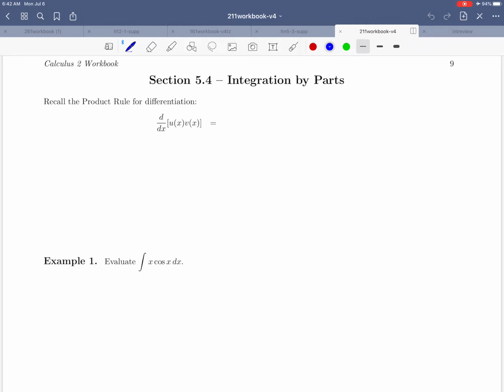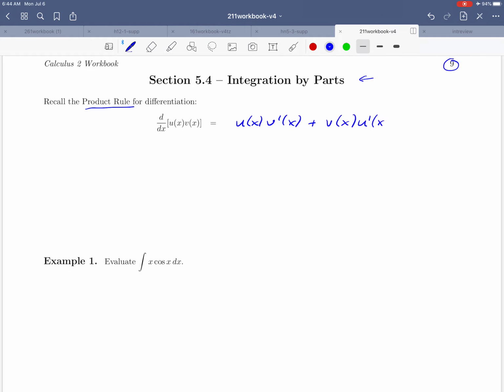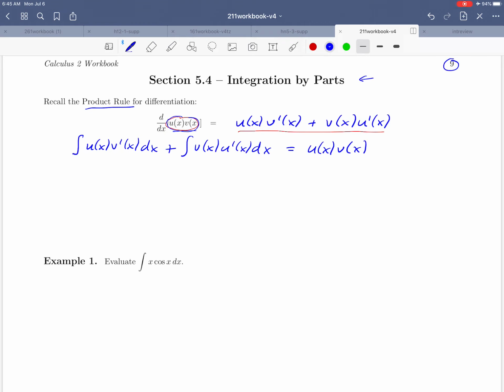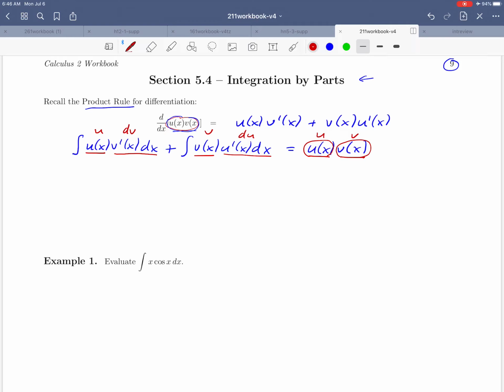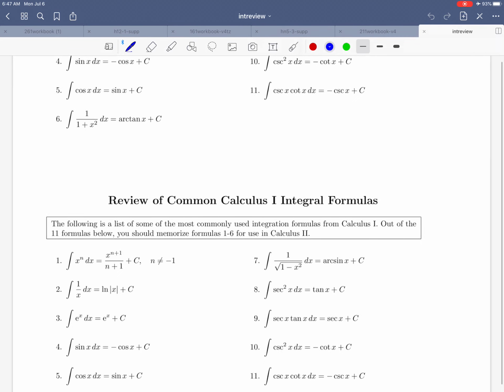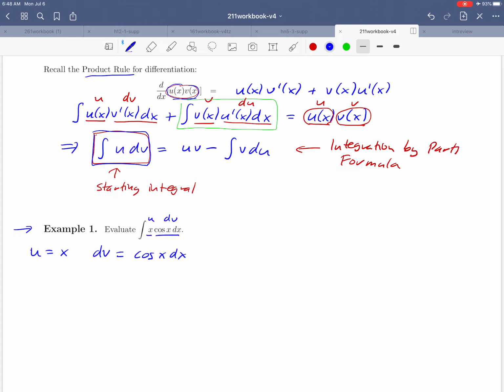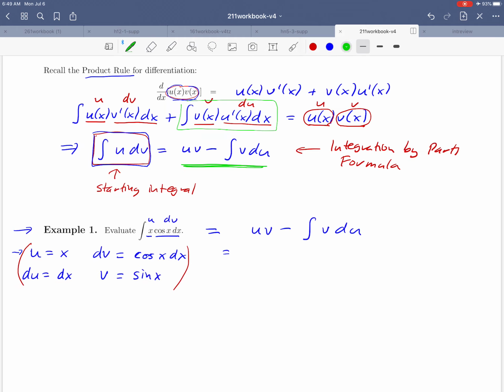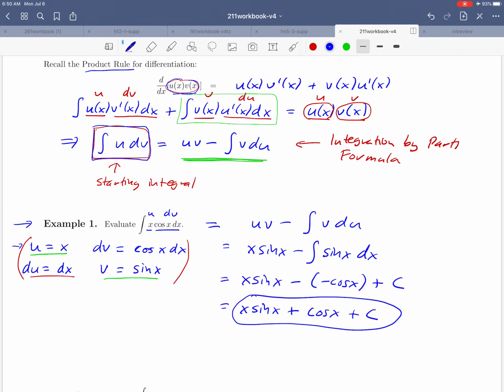Math 211 Section 5.4 Introduction and Example 1